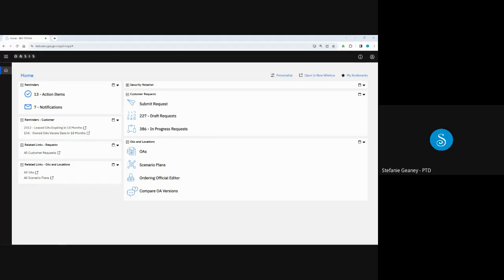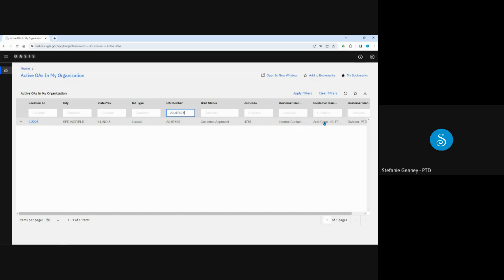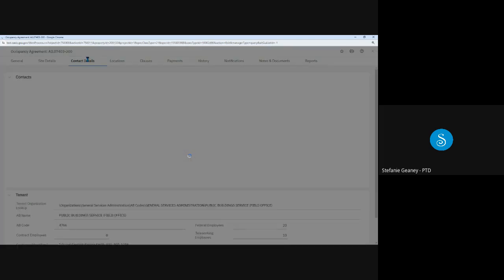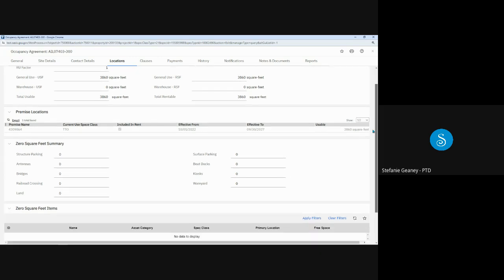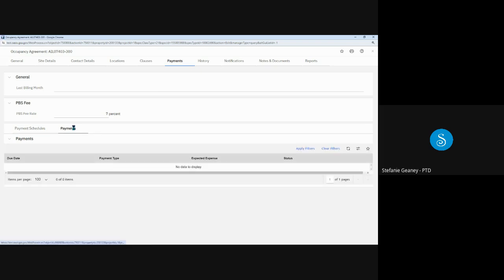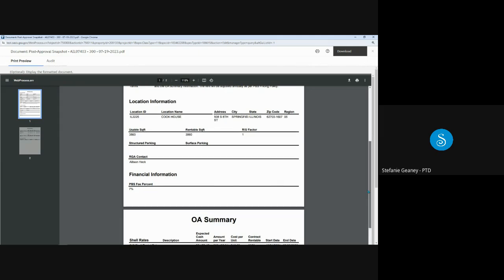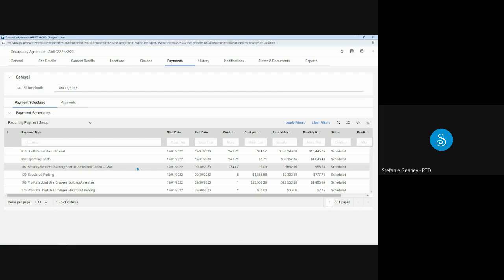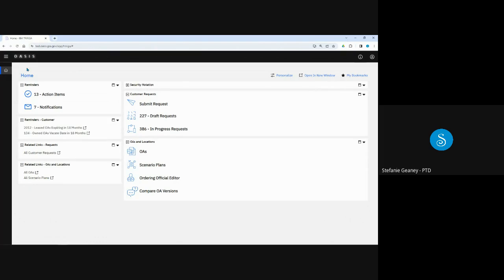Occupancy Agreements in OASIS for Customers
How to review the OA tabs, for both owned and leased OAs, interpret the OA square footage, view associated OA documents, and print the OA summary report, within GSA's new Occupancy Agreement and Space Inventory System (OASIS).